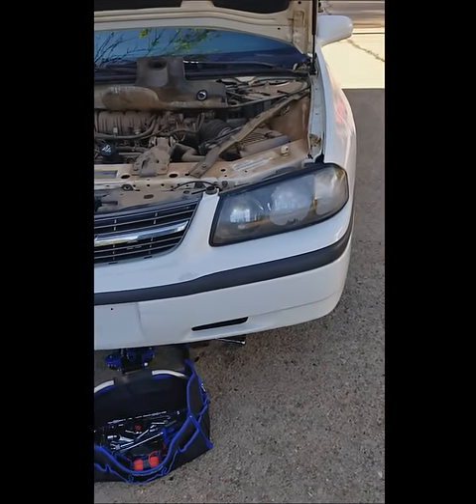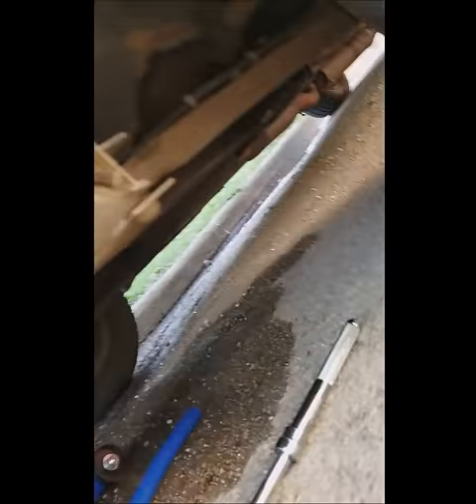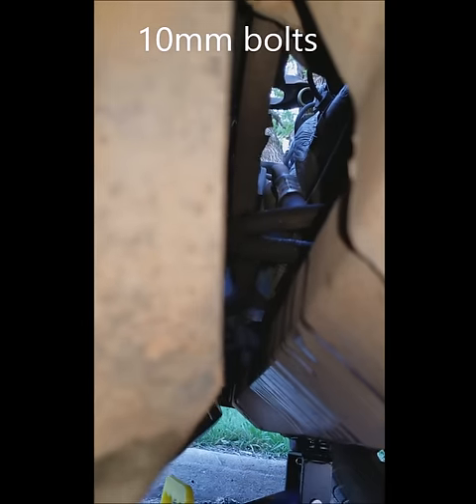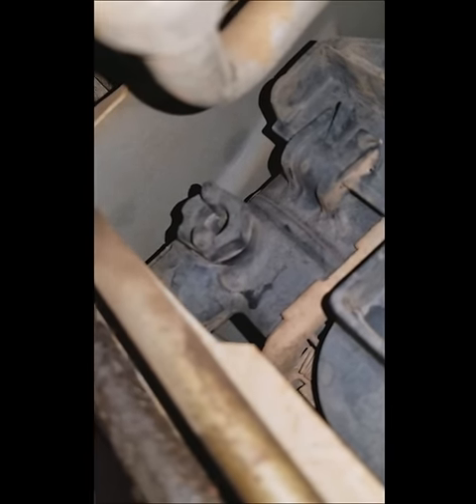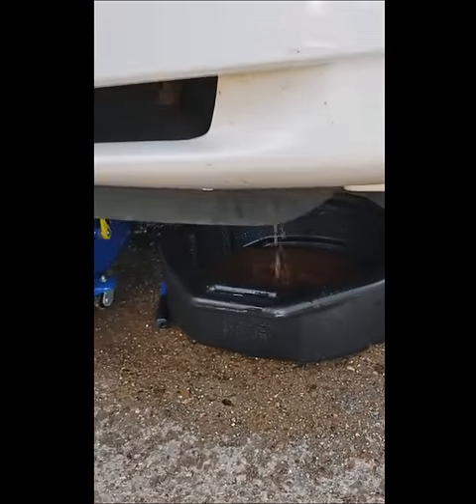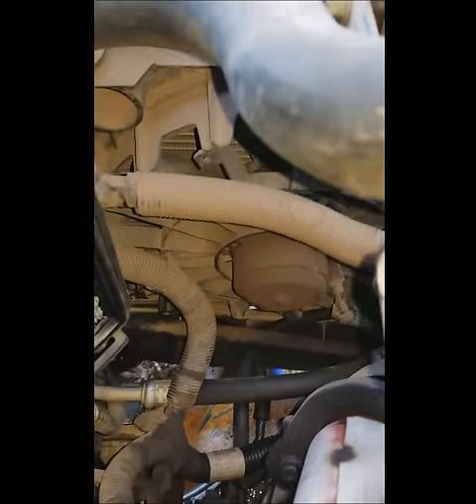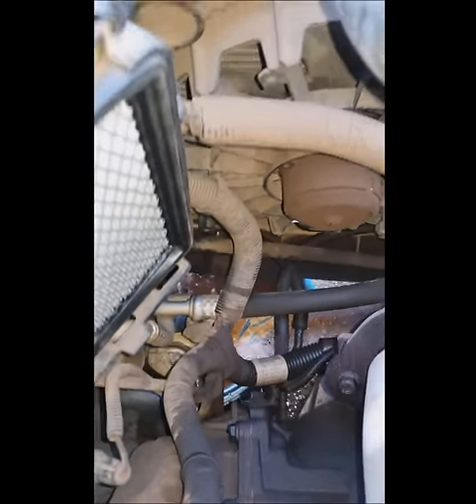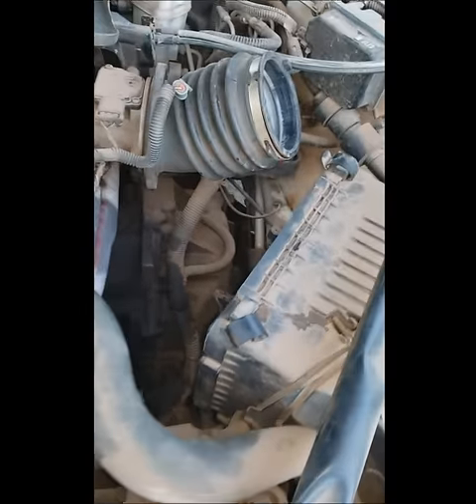Chevy Impala Radiator Plug & Removal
A short video showing exactly where the plug for the radiator is located at on a 2004 Chevrolet Impala.

Dorman 61136 HELP! Radiator Drain Cock: